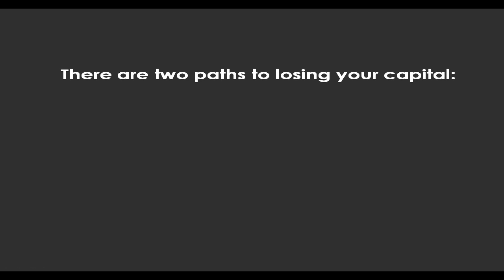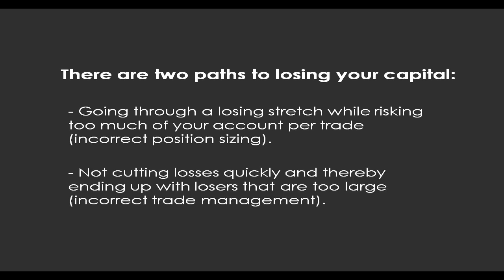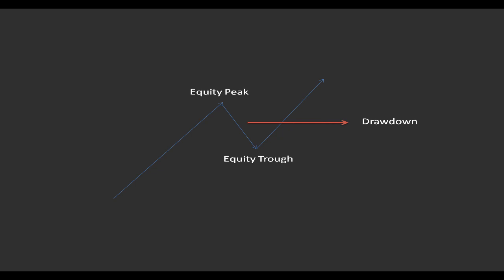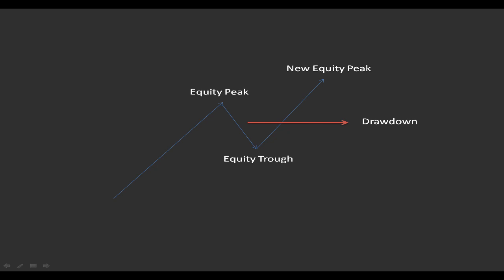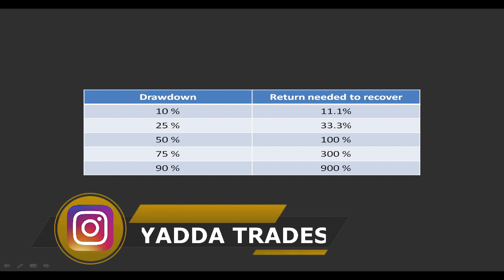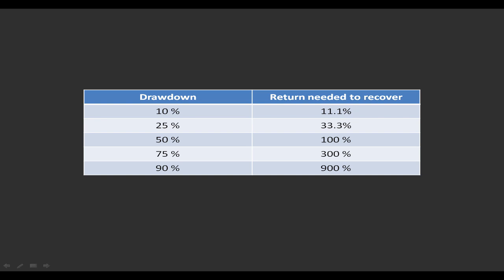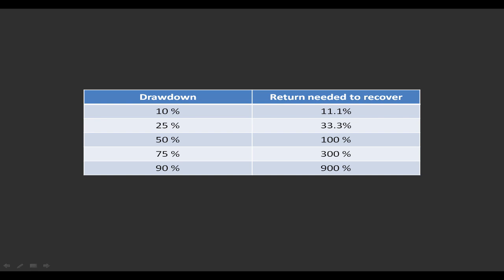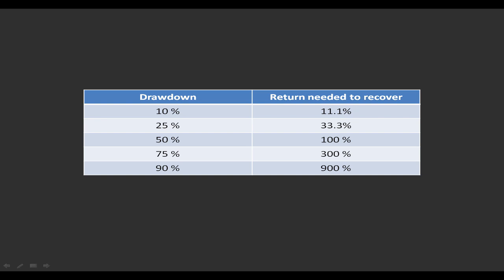Understanding Drawdowns and Risk of Ruin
To survive your learning curve and last for the long-run, you need to have an intimate understanding of the realities of risk and losses- both from a mathematical and psychological standpoint. We delve into this in this session, while preparing the way for a practical application of all the principles.